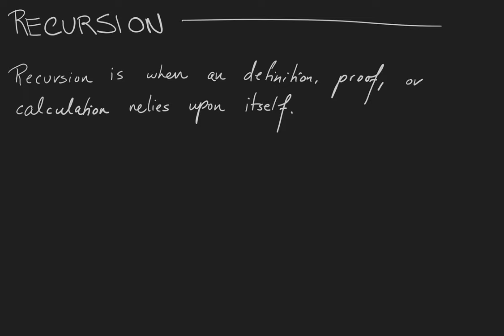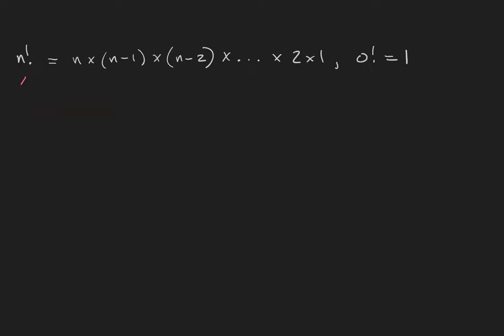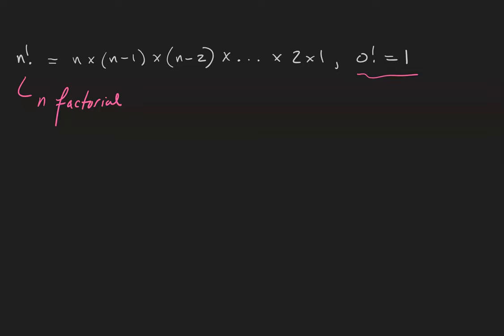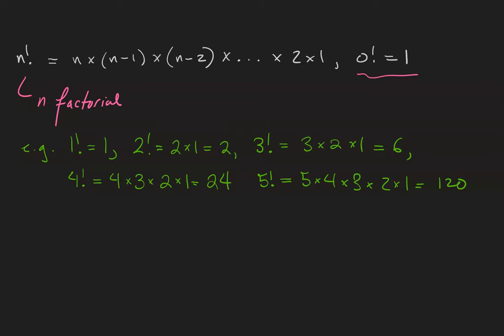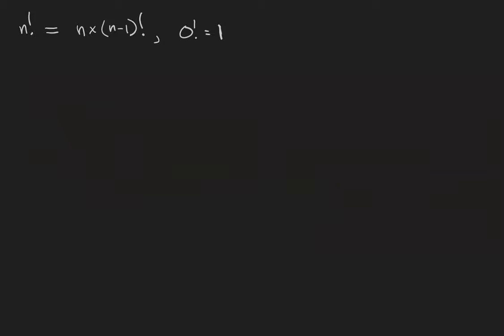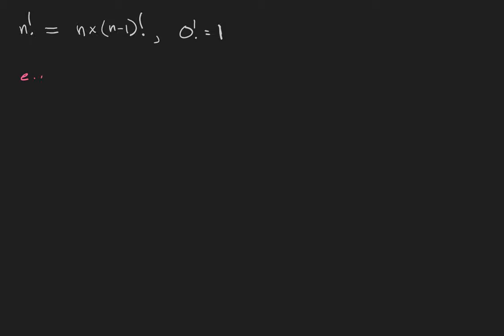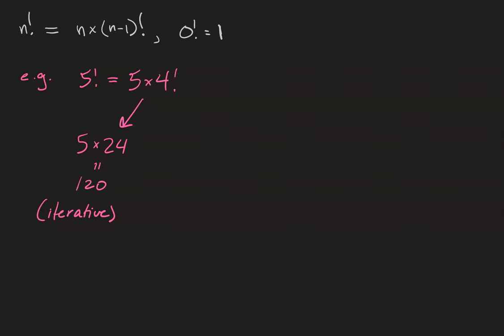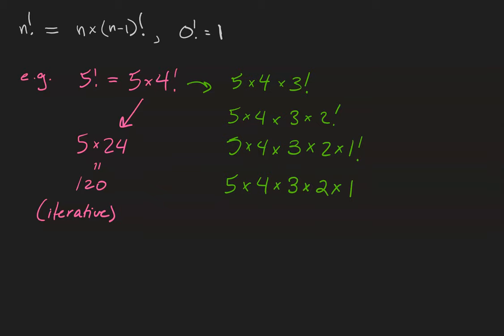Introduction to recursion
Recursion is a very important idea, where we can make definitions and calculations that refer to themselves. The factorial is a good starting example.